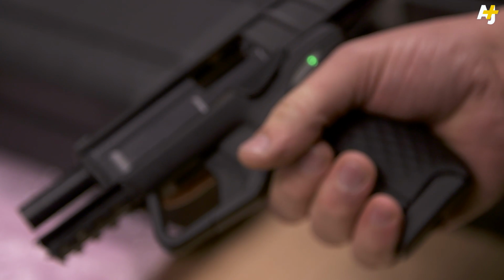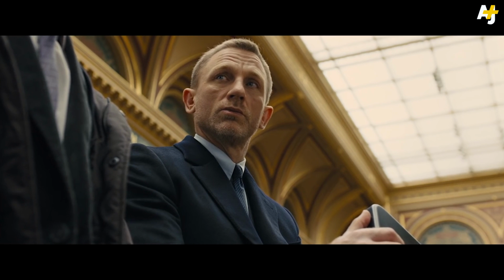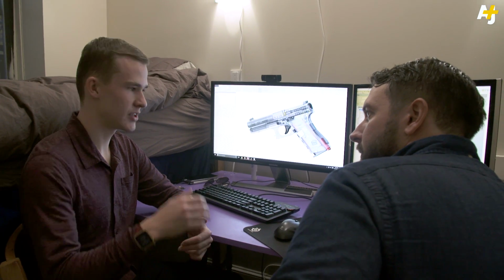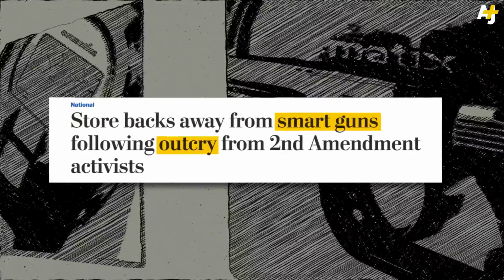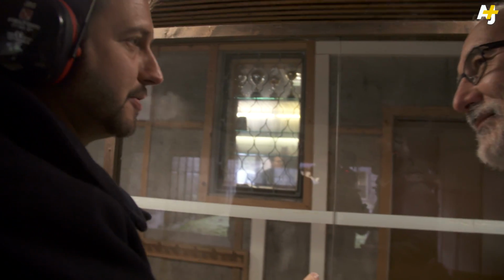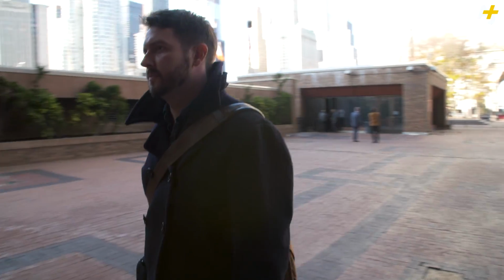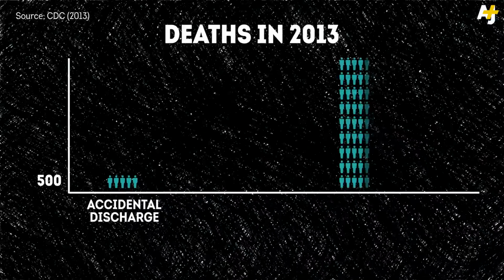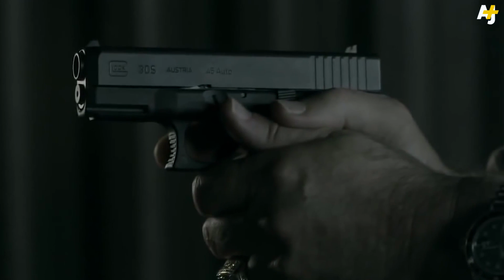Smart Guns Are Here: The Battle Over High-Tech Guns In America, Part 5 | AJ+ Docs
Smart guns are here – is America ready for them? An inside look at the highly controversial push to bring new models of smart guns to the public and the police, including an exclusive look at the new Armatix iP9 9MM.

AJ+'s documentary series Guns in America explores how fear and power define Americans' relationship with guns. The six-part series examines the controversy over assault rifles, guns in schools, the rise of concealed carry, the NRA's new agenda, smart guns and record shooting rates in Chicago.